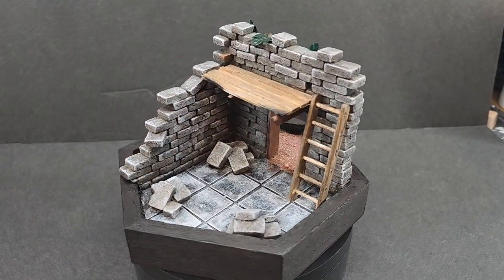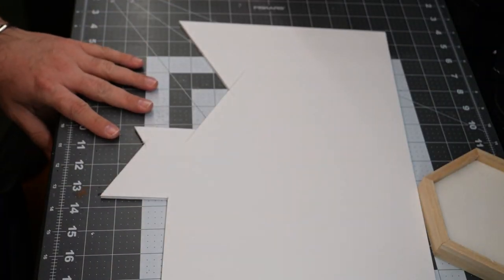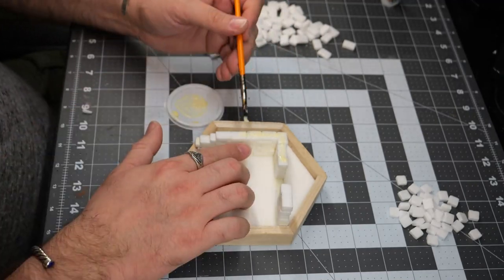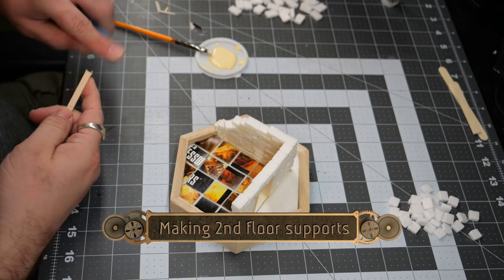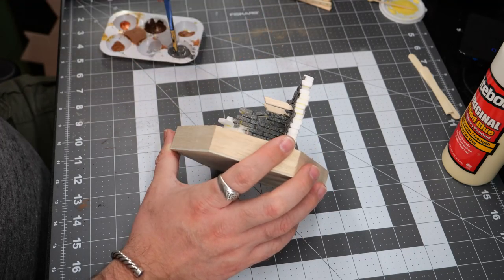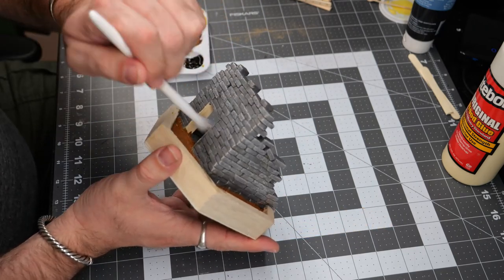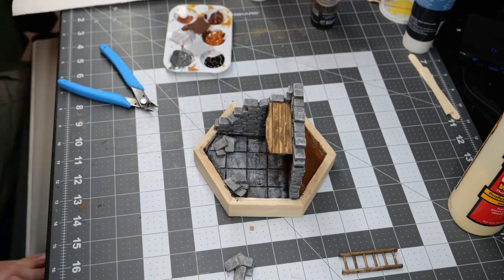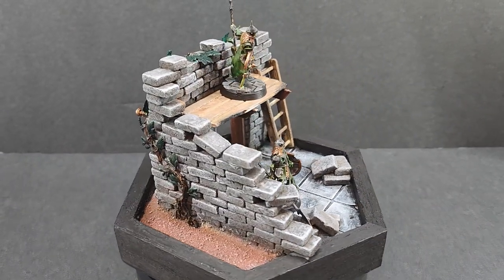Building a Fantasy Tower Model Display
Today I’m starting a new series where I show that you don’t always need expensive materials to make good looking terrain and display pieces. This is the first video of the series and had a budget of $5.00 dollars.

Materials & Cost:
Wooden Hexagon 6" x 5" Shadow Box - $0.99 @Michaels
Readi-Board White Foam Boards, 20x30 in. - $1.25 @Dollar Tree
Crafter's Square Natural Craft Sticks, 100-ct.- $1.25 @Dollar Tree